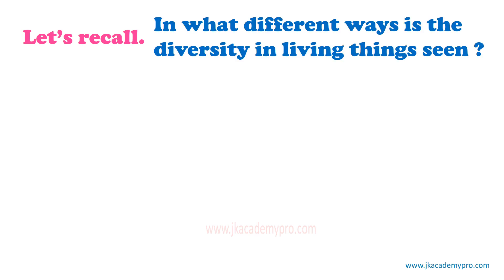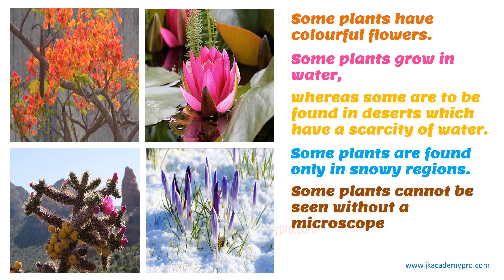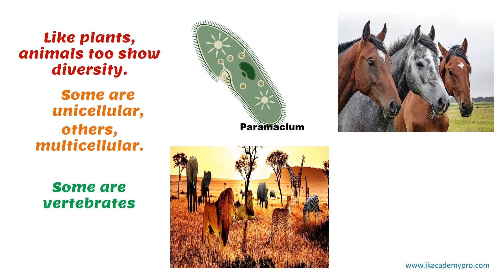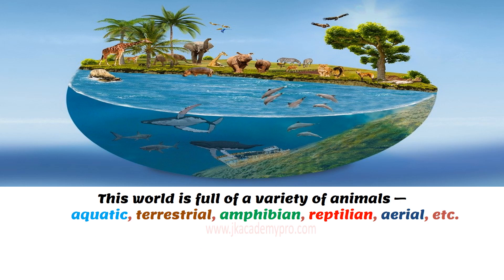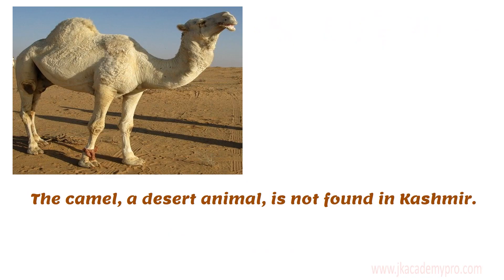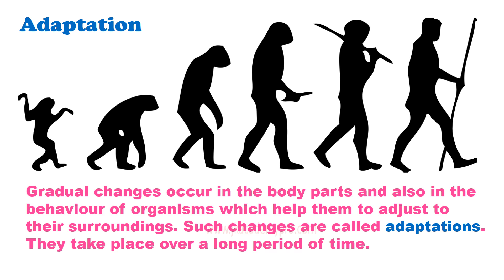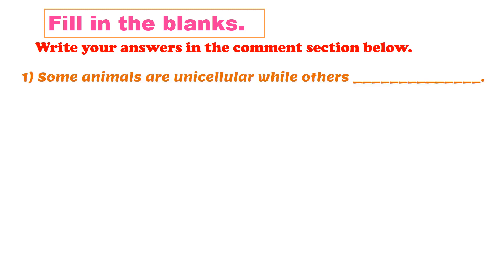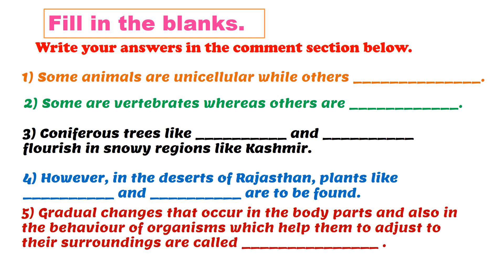7th std science chapter 1 the living world adaptions and classification | part 1| SSC Board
explanation is English of science chapter 1 for std 7 the living world - adaptations and classification.